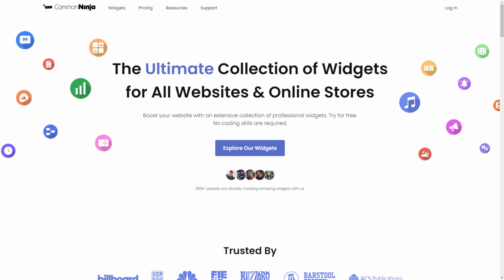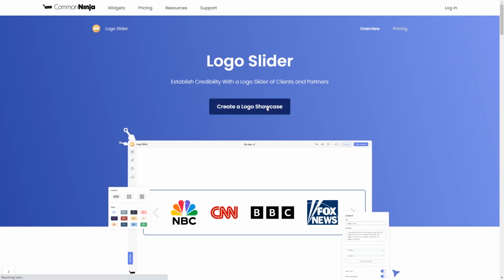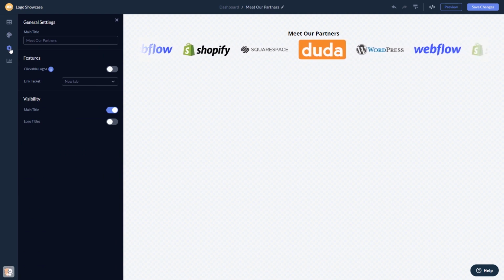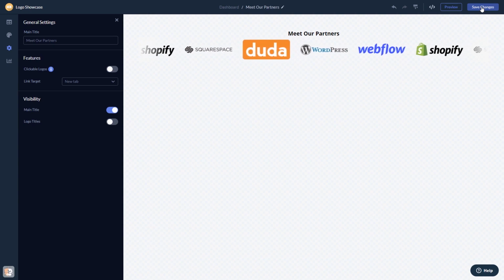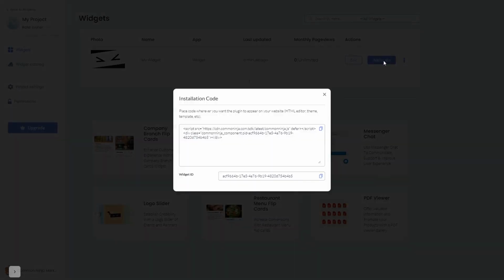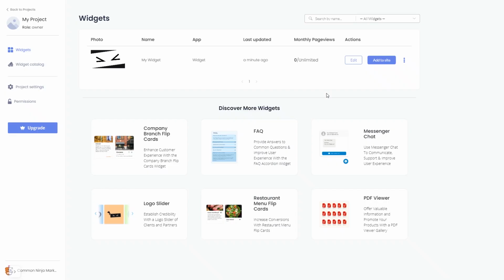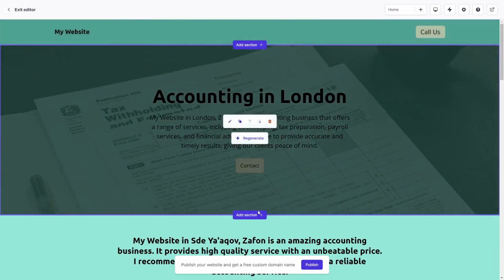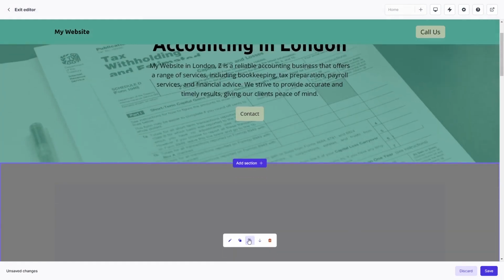How to add a Logo Slider to Durable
Common Ninja’s Logo Slider widget allows you to display the logos of your clients, partners, sponsors, and other companies that you work with on your website. With it, you can establish credibility and trust, define the company’s focus and enhance your website’s design.

Video Timeline
00:00 About the Logo Slider widget
00:24 Creating Logo Slider widget
00:35 Editing the Logo Slider widget
01:06 Adding the Logo Slider widget to Durable

The Logo Slider widget for Durable has a wide variety of customizable features, including:
- Two layout options
- Hover effects
- Carousel direction & speed
- Clickable logos